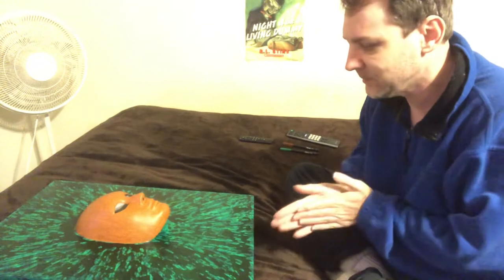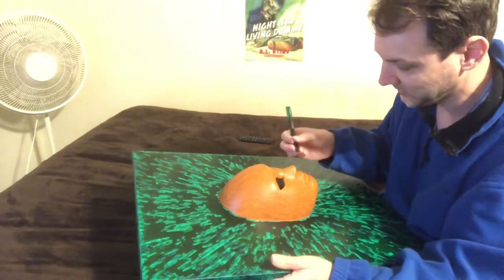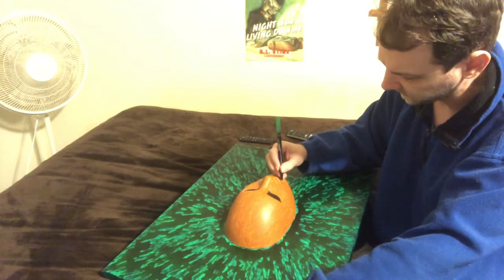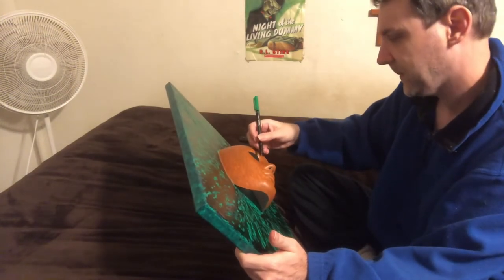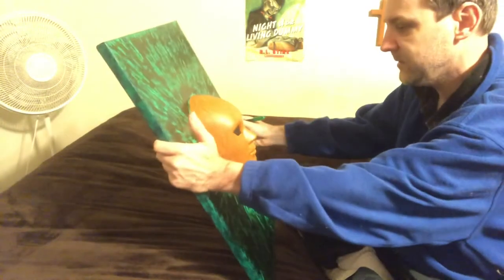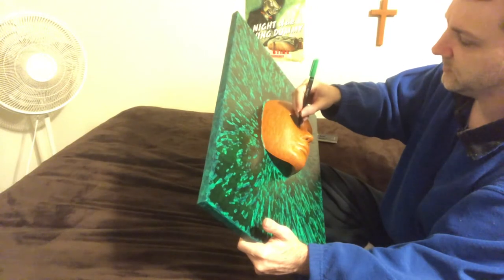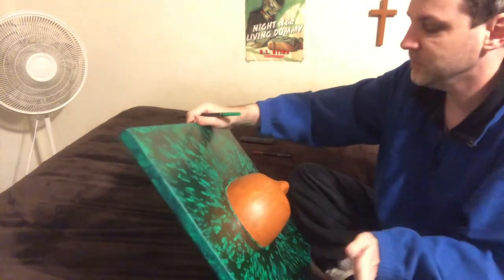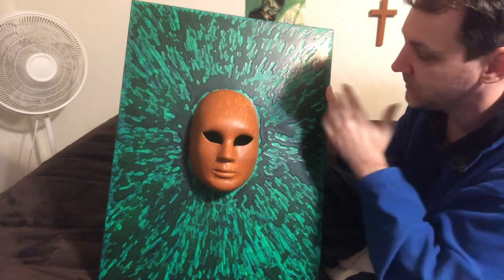Mother Earth Painting Part 5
Part 5 Of my painting “Mother Earth”. In this video I draw and outline around her eyes and lips which will be painted in my next stream.